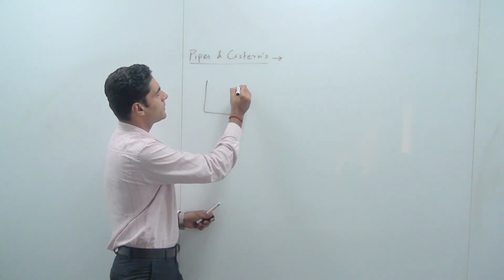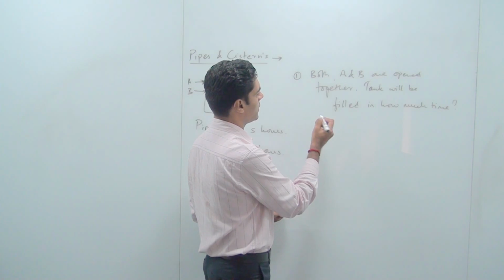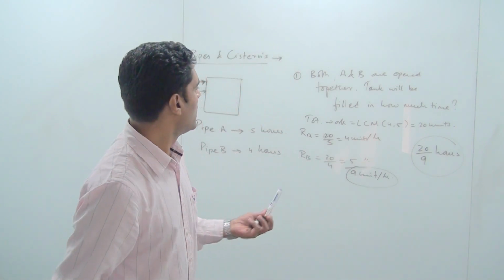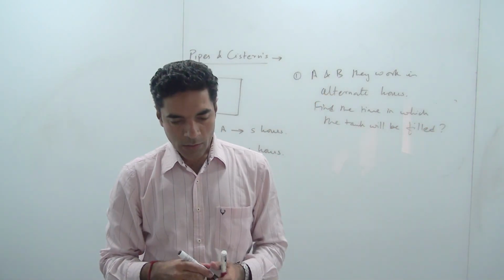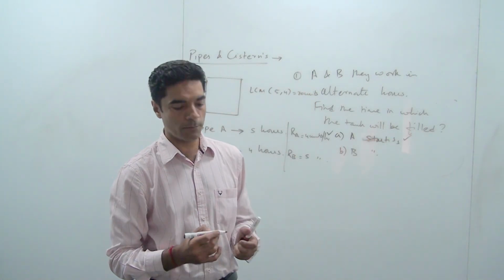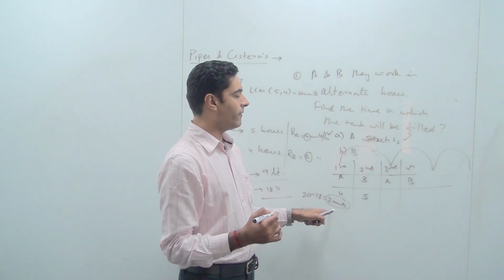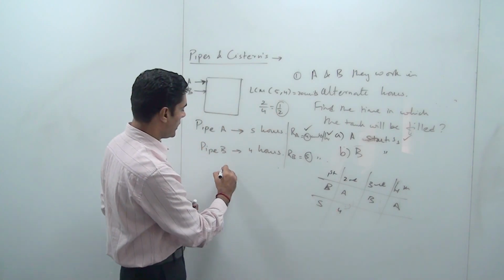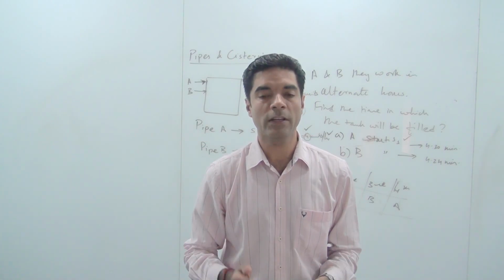Pipes and Cisterns questions